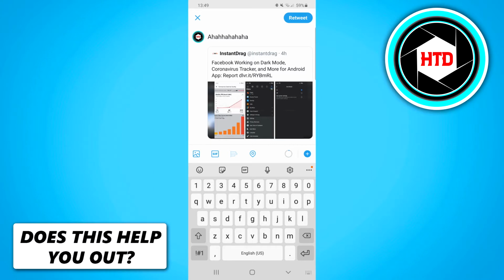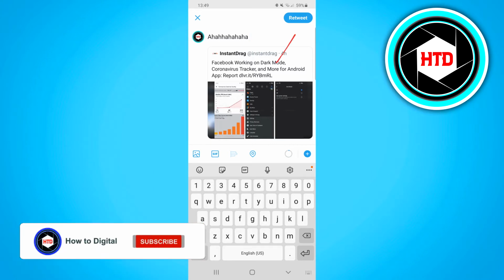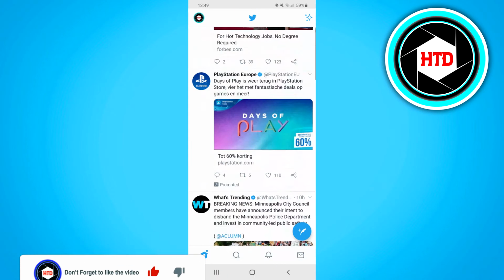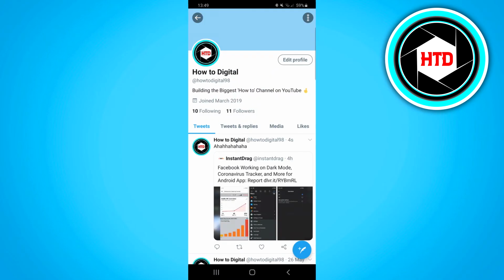How to Retweet with Comment on Phone (On Twitter)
Learn How to Retweet with Comment on Phone

In this video I show you how you can retweet with comment on your phone. This is a simple tutorial that shows you exactly how you can retweet on twitter and add comments to that retweet.